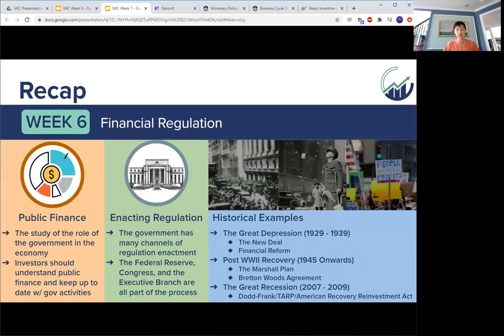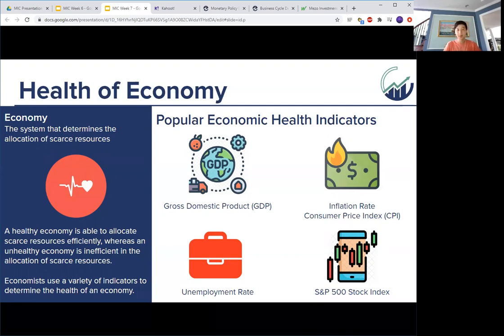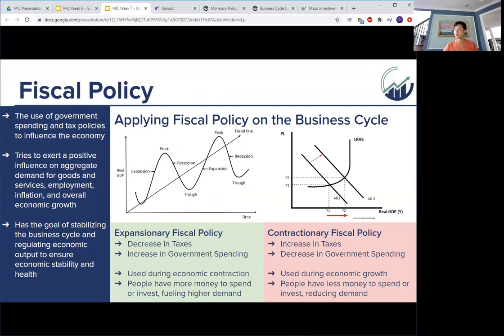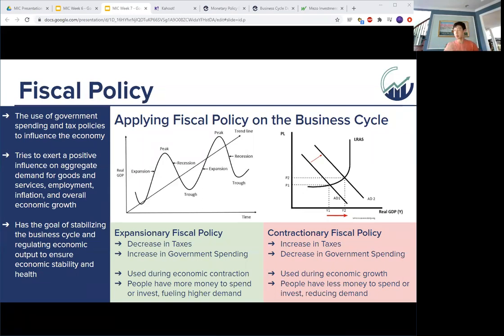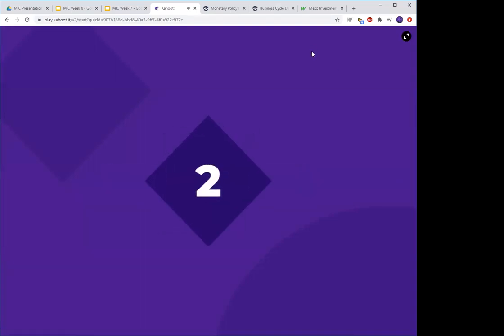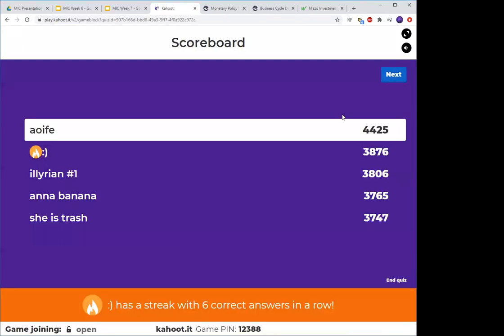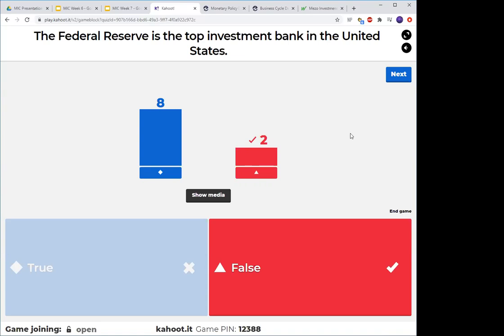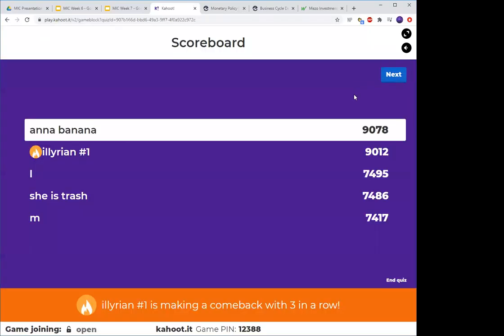Mezo Investment Club: Week 7 - Fiscal and Monetary Policy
Mezo Investment Club is an engaging program that teaches middle and high school students about the basics of investing and finance. At the beginning of the program, students will enter into an online stock market game, where they will form teams to compete for the largest return on investments. Weekly online meetings will be held while the stock market game continues. The meetings will consist of lessons on finance and investing, guest speakers with industry expertise, discussions about the current economy and financial markets, as well as ranking updates on the stock market game.

The program intends to better students’ understanding of asset management and investing in financial markets. We hope that students will recognize the importance of fiscal responsibility and financial literacy through the program.

This online meeting was held on August 7th, 2020.